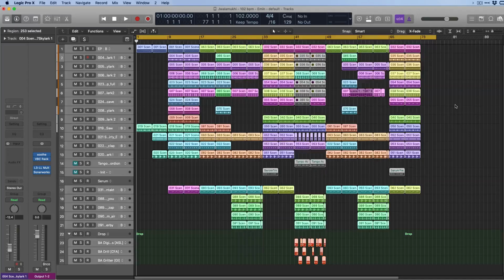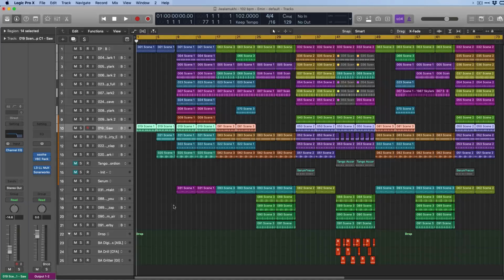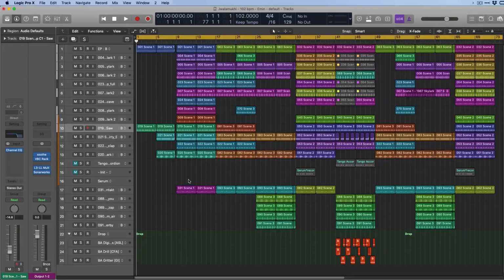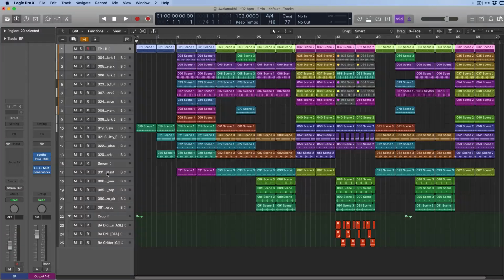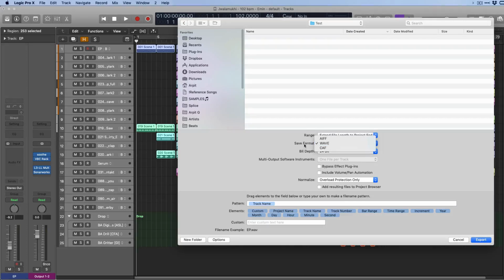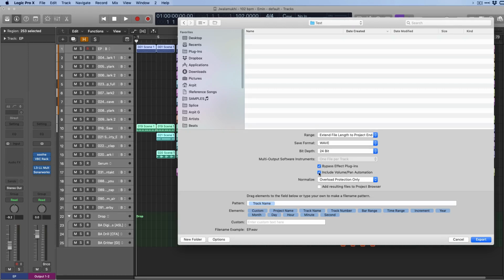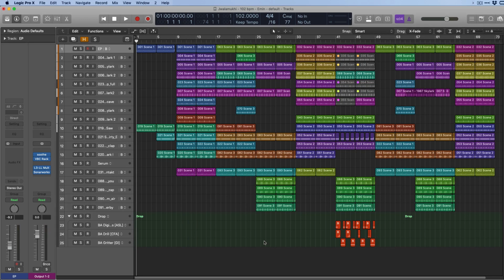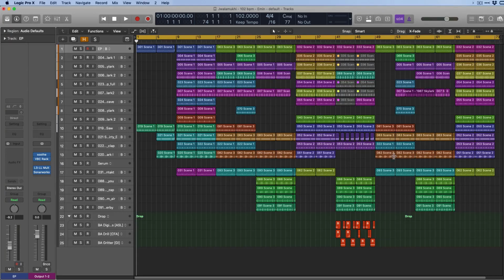Logic Pro Basics: Exporting Stems in Logic Pro X - Sending Stems to Artist or Engineer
Exporting stems after you record or make a beat is crucial to getting the song to your artist or mix engineer. There are nuances to exporting the song. Here I walk you through how you should be exporting stems.

Remember to ask your mix engineer how they prefer the stems
1) Wet or DRY
2) Volume and Pan automation ON or OFF